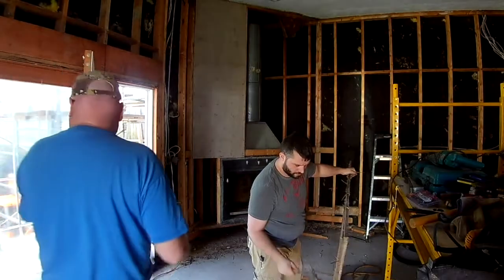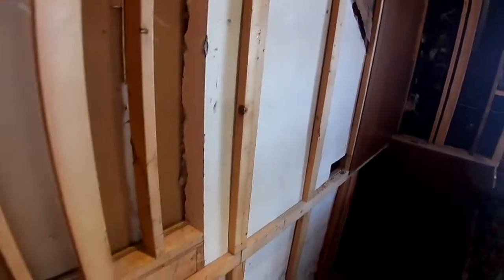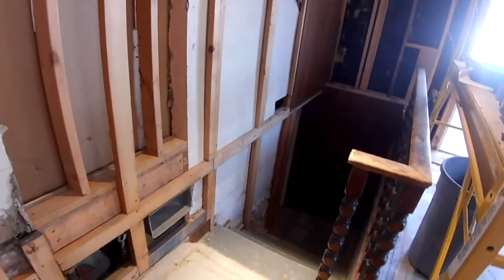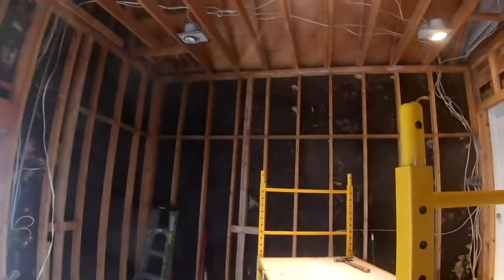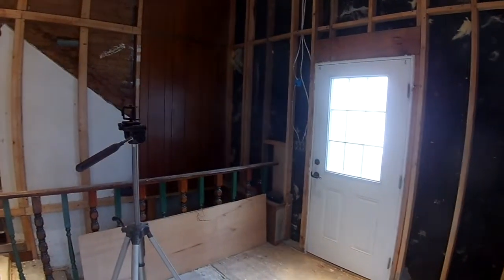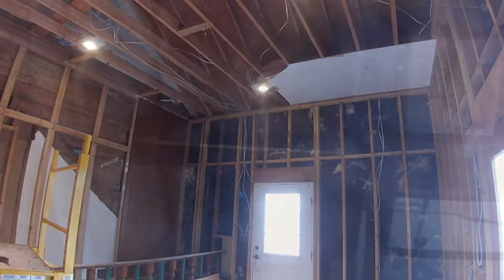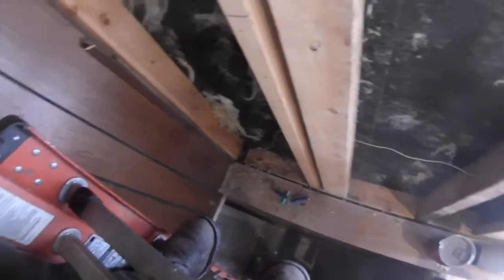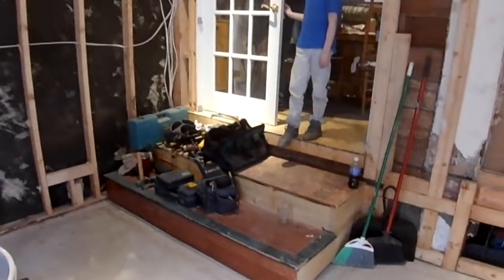Lets get into the walls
In this video, Dave and Ray finish the demo work by tearing into the walls and ceiling.